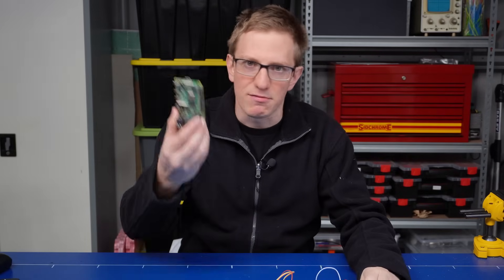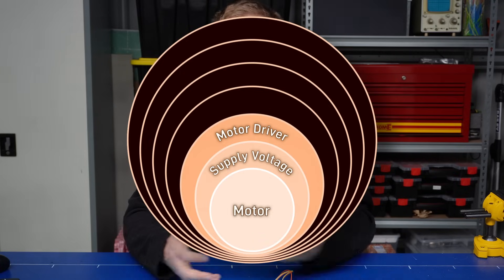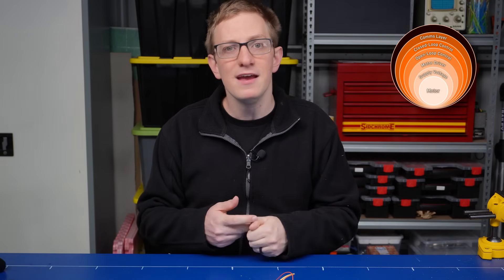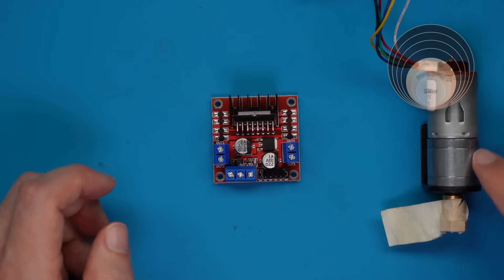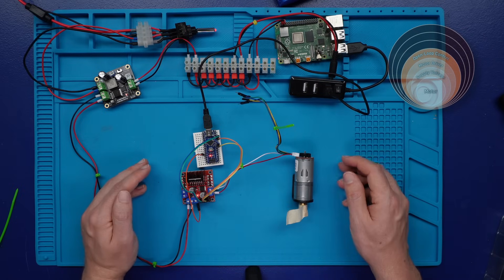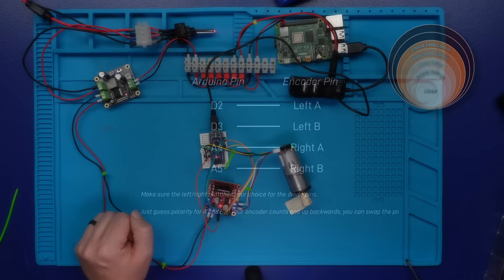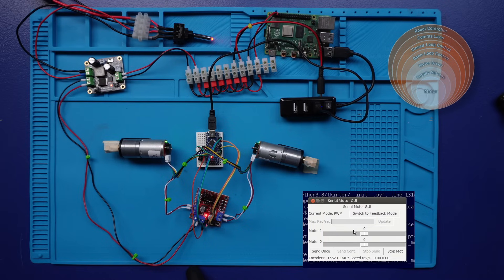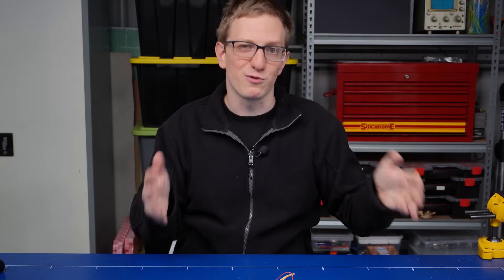The Ultimate Guide to using Motors in Robotics (including ROS, Raspberry Pi)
Jump straight to 24:25 for the finished product!

Learn everything you need about adding a motor to your robot, including how to connect it to a Raspberry Pi running ROS!

Here are a few videos explaining/demonstrating aspects of PID control (thanks to Eric Mack for the suggestions!). Hopefully some day I'll get around to making my own...

00:00 - Intro
00:27 - A layered solution
01:25 - Basic power, motor drivers
02:57 - Motor Controllers (open and closed loop)
05:53 - Pi as motor controller (?), comms link
07:21 - Robot controller and software driver
09:30 - Demo circuit overview
10:38 - Wiring the motor driver
12:53 - Making the motor controller, open-loop test
15:56 - Encoders and closed-loop control
22:00 - Setting up ROS driver
24:25 - Using the control UI, outro